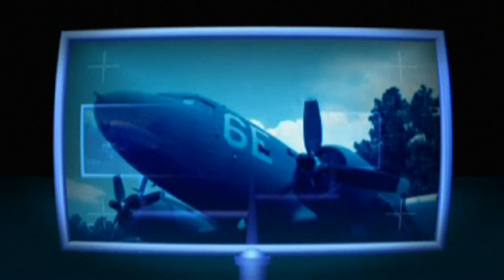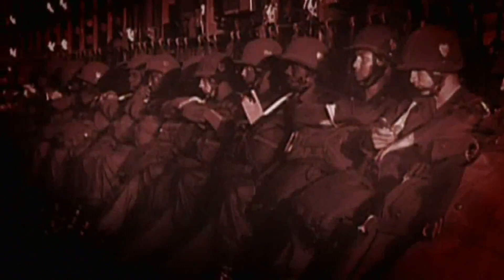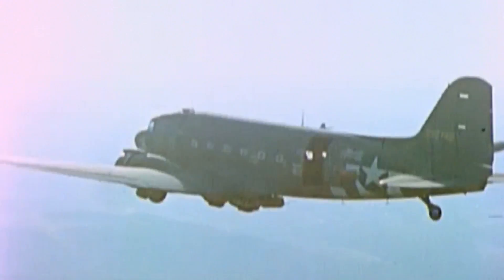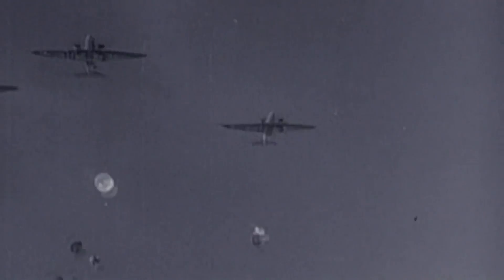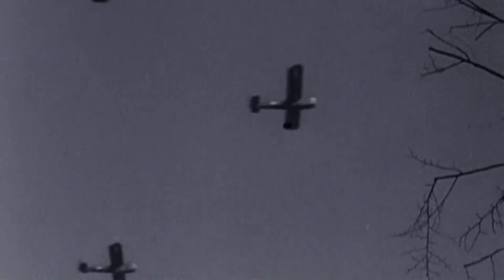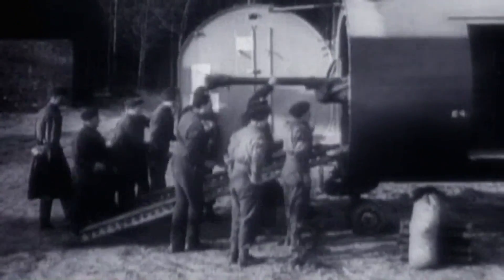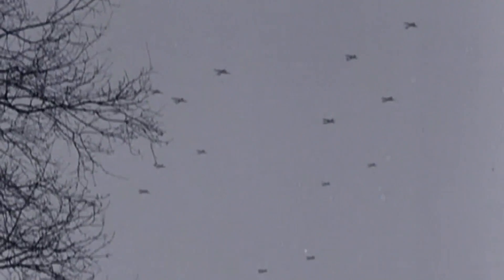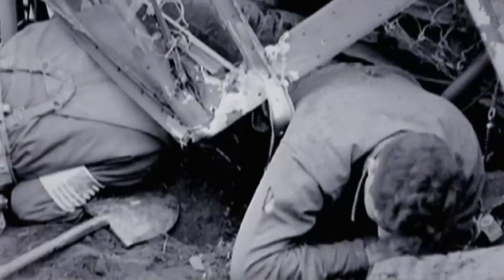Weaponology - "C-47"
The C-47 was affectionately nicknamed "The Vomit Comet" because of the bumpy ride she gave when nearing the drop zone. Despite the rough ride the Airborne rode her into action at every major Airborne operation of World War II. The C-47 could carry a payload of 6000lb. This made it a welcomed site for the 101st Airborne when they were surrounded and without supplies during the Battle of the Bulge. Throughout the war the C-47 would work in conjunction with gliders. Gliders were engineless planes that would allow the Airborne to get heavier weapons, more supplies and even more men onto the landing zone.